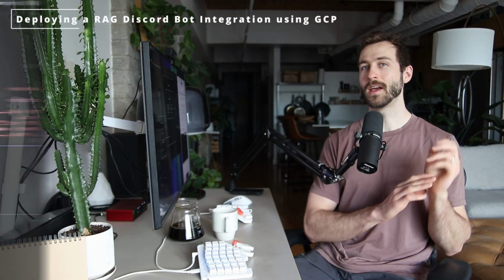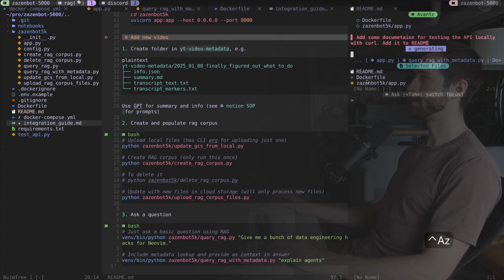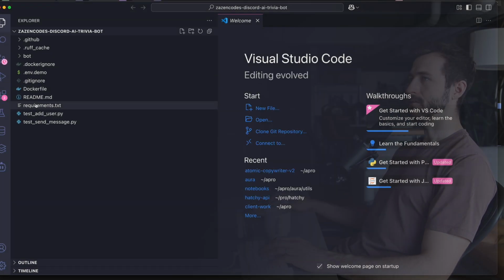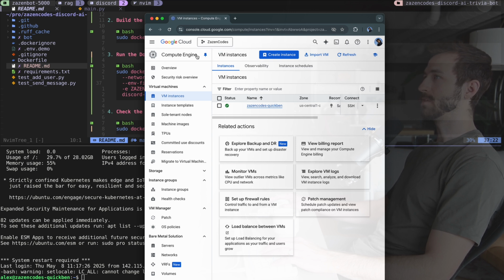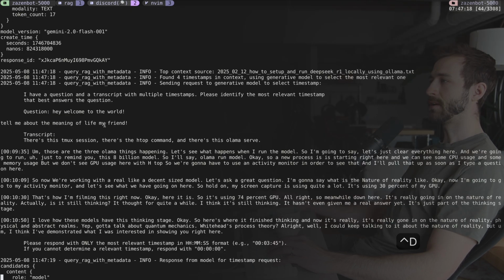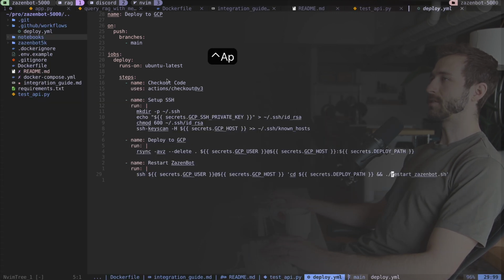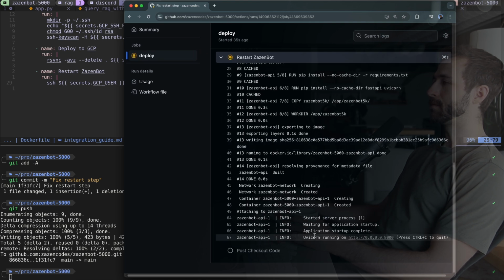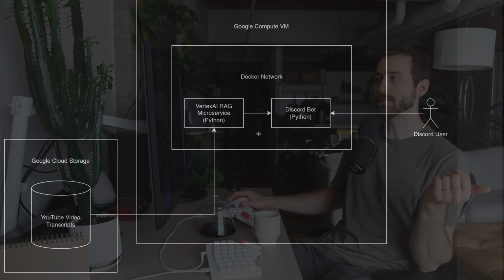Deploying a RAG VertexAI App on GCP — Discord Bot Integration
RAG DISCORD BOT PART 1 [ ▶️ "Build a RAG App with VertexAI — Full Python Tutorial" ]

1:19 - Discord Bot RAG Microservice System Diagram
2:07 - YouTube Transcripts Chat RAG Microservice
3:21 - Share RAG Microservice API over a Docker Network
5:20 - Building and Running Docker RAG Microservice
7:49 - Discord Bot RAG Microservice Integration
17:59 - Google Cloud VM Deployment Configuration
22:19 - Discord Bot RAG Chat Demo
25:05 - Discord Bot RAG Microservice Integration
39:52 - Final Production Setup and Chatbot Demo